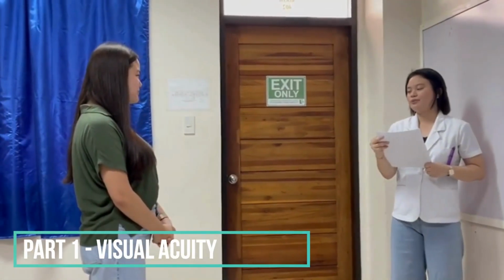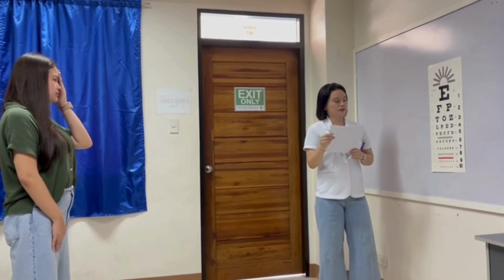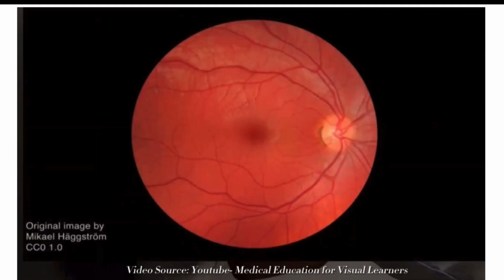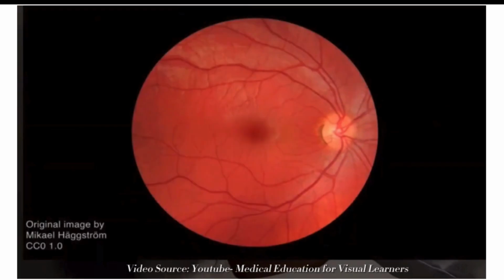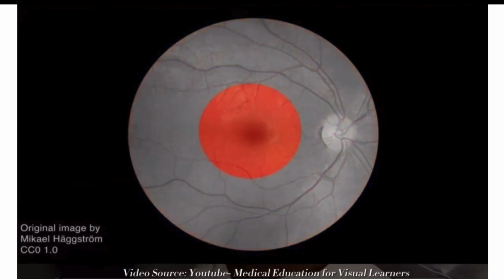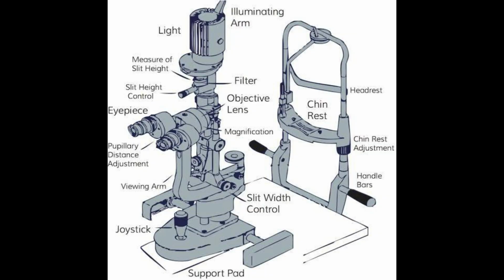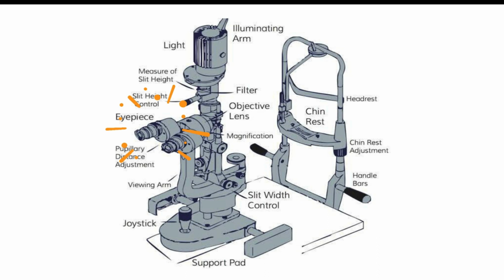8-Part Eye Examination (LCUP College of Medicine)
8-Part Eye Examination